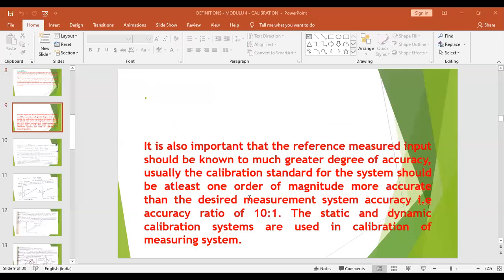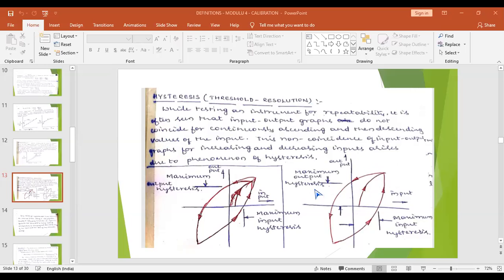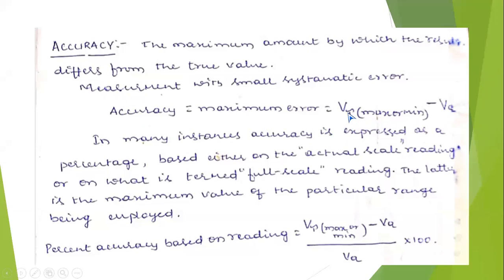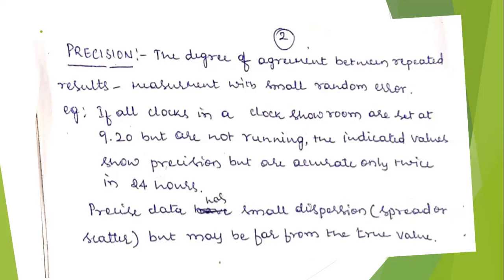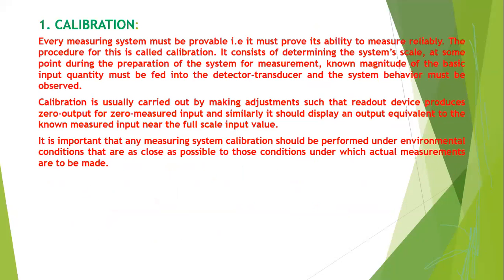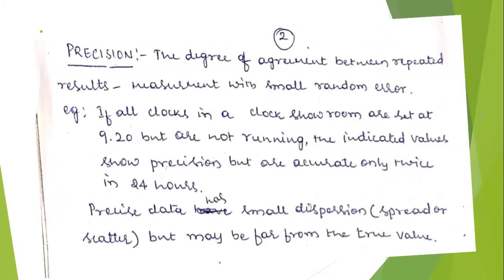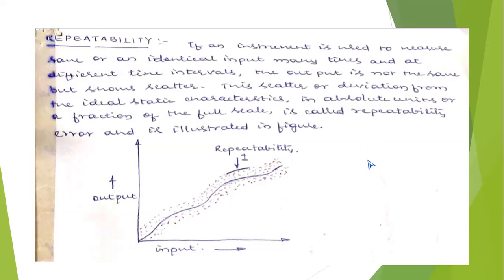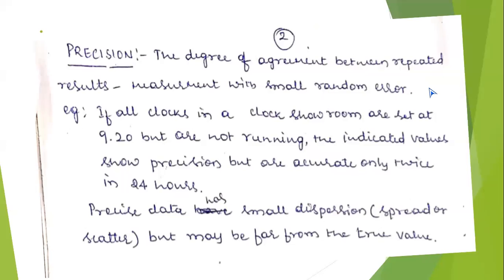4ME-MMM-Asec-11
Definitions of Calibration, Sensitivity, Hysteresis, Precision and Repeatability